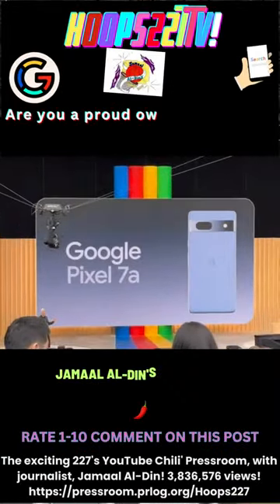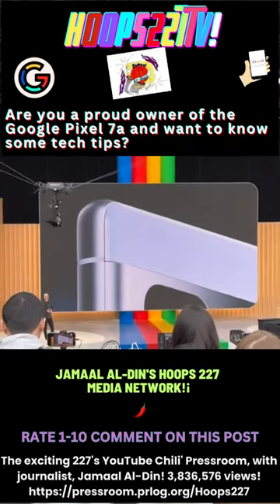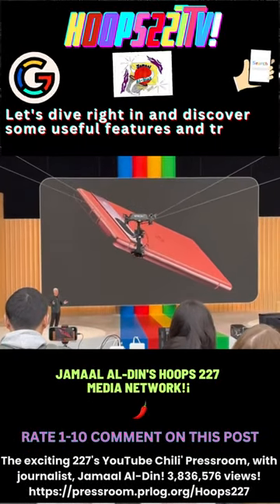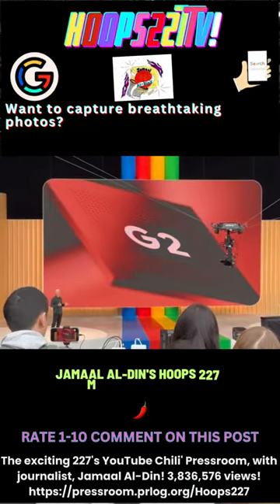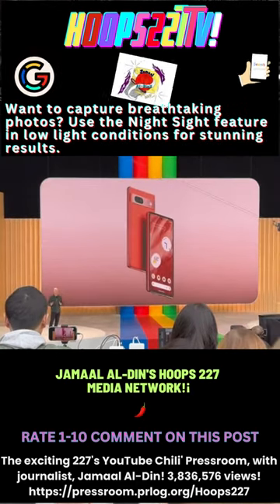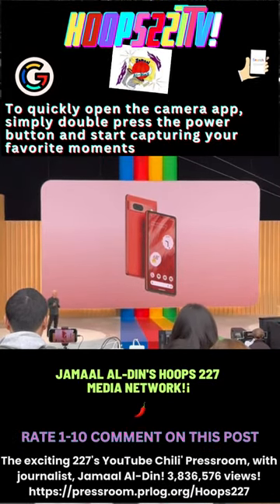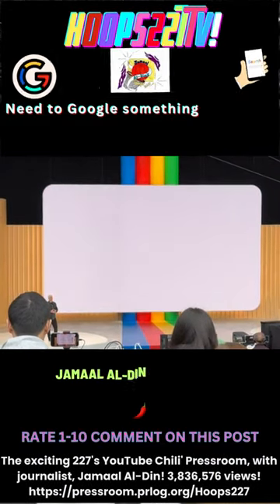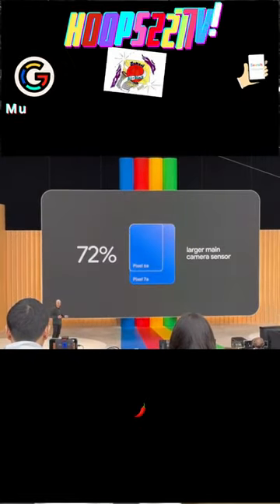GOOGLE PIXEL 7a! TechTips Ep1! Category: googleio 2023! 227's YouTube Chili'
Are you a proud owner of the Google Pixel 7a and want to know some tech tips?

Let's dive right in and discover some useful features and tricks for your smartphone.

First off, if you're ever short on battery, try turning on the battery saver mode to conserve power and make it last longer.
Want to capture breathtaking photos? Use the Night Sight feature in low light conditions for stunning results.
To quickly open the camera app, simply double press the power button and start capturing your favorite moments in an instant.
Need to Google something quickly? Swipe right on your home screen to access the Google search bar instantly.
Multi-tasking made easy – use the split-screen feature by swiping up on the home button and selecting the second app you want to use.
To secure your Pixel 7a, set up Face Match or use the fingerprint sensor to unlock your phone effortlessly.
Don't want to miss any important notifications? Enable the Always-On Display feature to view essential information at a glance.
Keep your privacy intact by using the Privacy Dashboard to monitor which apps have access to certain permissions and revoke them if needed.
Customize your device by selecting from a variety of live wallpapers, icon packs, and themes available in the Google Play Store.
Remember to back up your precious data regularly by using Google Drive or connecting your Pixel 7a to a computer for safekeeping.
Enhance your typing speed by enabling the gesture typing feature and swiping your finger across the keyboard to form words.
Need to schedule a reminder or set an alarm? Just say "Hey Google" followed by your command to get the job done hands-free.
To extend your battery life even further, try optimizing your phone's settings by enabling Adaptive Battery and Adaptive Brightness.
Unleash your inner artist with the Pixel 7a's editing tools and filters - perfect for enhancing your photos right from your device.
Wondering what song is playing? Use the Now Playing feature to identify music tracks without even opening any apps.
Stay organized by using Google's various productivity apps like Google Keep, Google Calendar, and Google Tasks - everything you need in one place.
Enjoy immersive audio experience by connecting your Pixel 7a to Bluetooth headphones or speakers for a true wireless sound.
Make the most of your Pixel 7a's storage capacity by offloading unused apps and clearing cache regularly.
Don't forget to explore the Play Store for a wide range of useful apps and games specifically designed for your Pixel 7a.
So there you have it, some handy tech tips for your Google Pixel 7a that will enhance your smartphone experience.